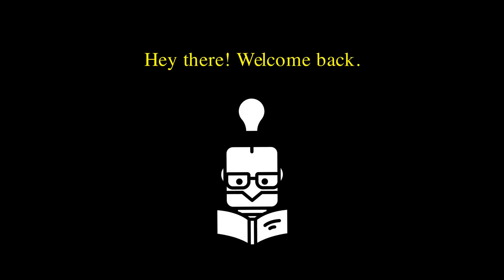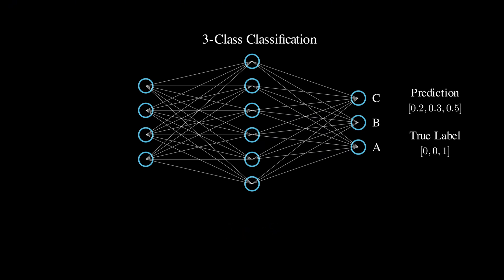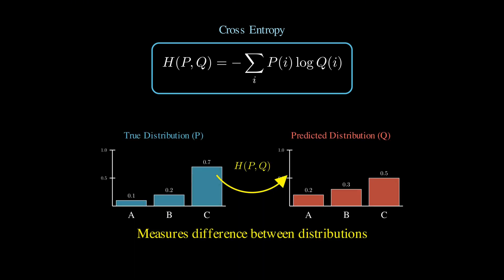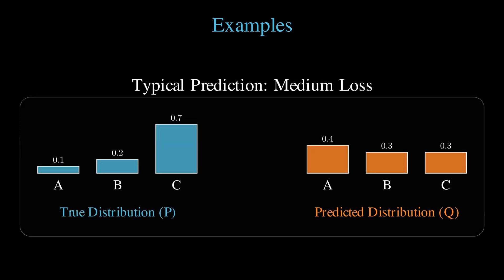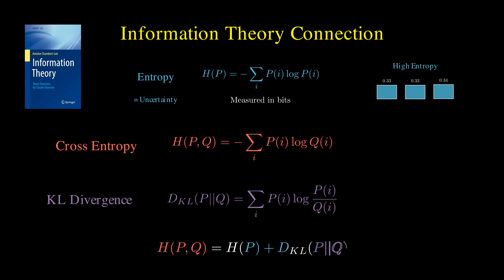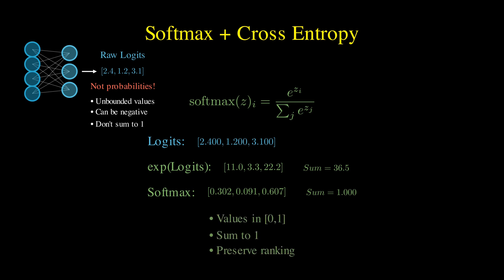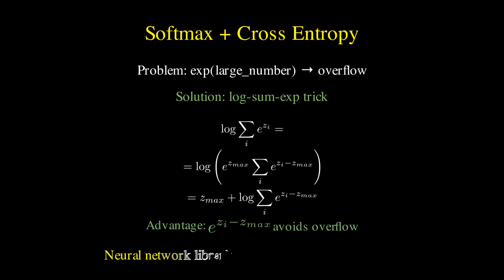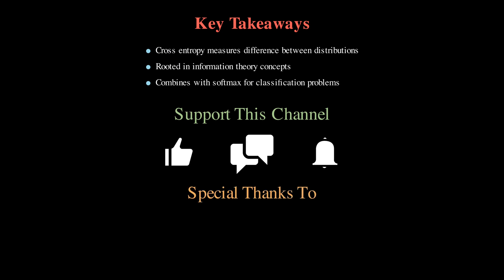Cross-Entropy - Explained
In this video, we talk about the cross-entropy loss function, a measure of difference between predicted and actual probability distributions that's widely used for training classification models due to its ability to effectively penalize prediction errors.

*Contents*
00:00 - Intro
01:07 - Cross-Entropy Intuition
01:52 - Cross-Entropy in Information Theory
02:33 - Relationship with Softmax
03:43 - Outro

► Bitcoin (BTC): 3C6Pkzyb5CjAUYrJxmpCaaNPVRgRVxxyTq
► Ethereum (ETH): 0x9Ac4eB94386C3e02b96599C05B7a8C71773c9281
► Cardano (ADA): addr1v95rfxlslfzkvd8sr3exkh7st4qmgj4ywf5zcaxgqgdyunsj5juw5
► Tether (USDT): 0xeC261d9b2EE4B6997a6a424067af165BAA4afE1a